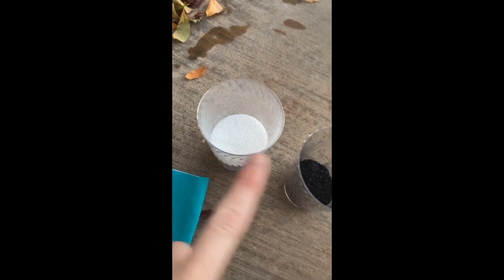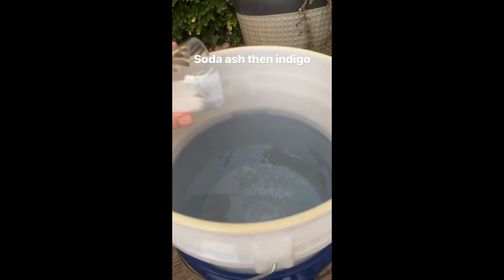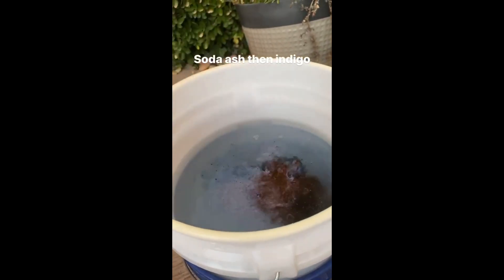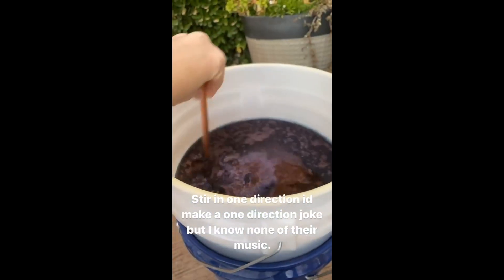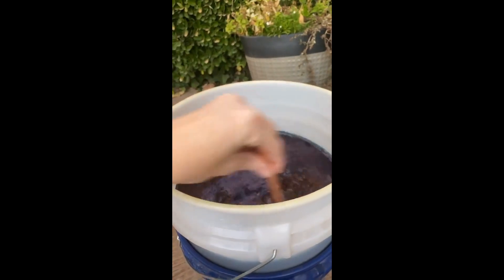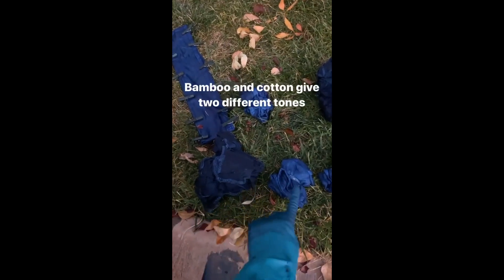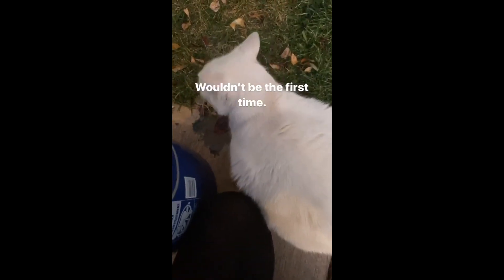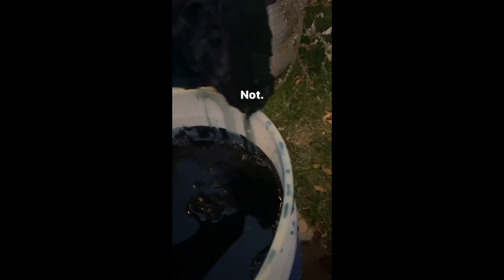How to Mix an Indigo Dye Vat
This video was originally on my Instagram stories but I think you will find it educational if you have never dyed with indigo before or if you have tried it and haven't had good results. I've messed up so many dye vats I try to explain some pit falls a lot of people fall into.
My preferred materials:
soda ash

*Shop this video!* That's right. This exact item may still be available in my Etsy store here. And if it's not, maybe there's something else you like!

If you want to print out text instructions you can find that

Preferred list of dyeing must haves.